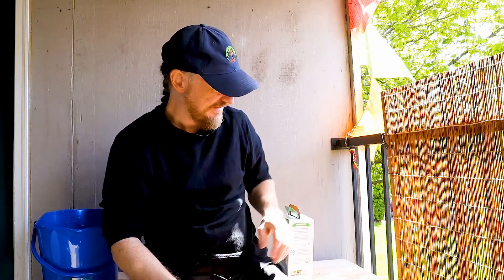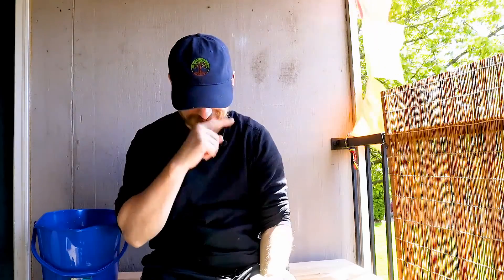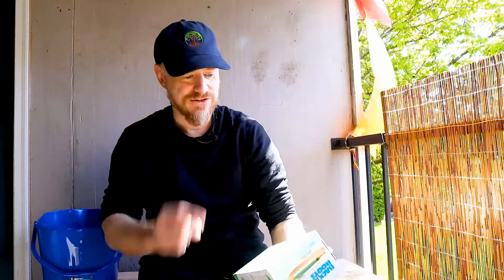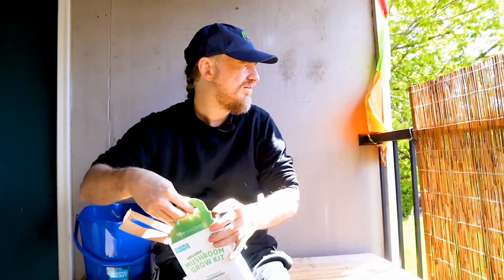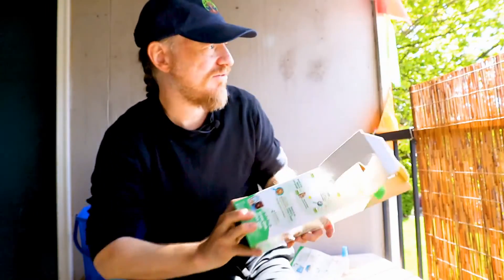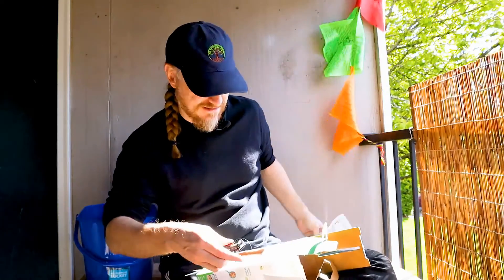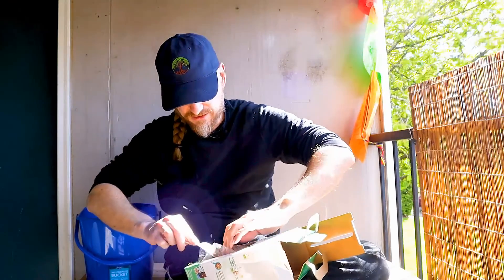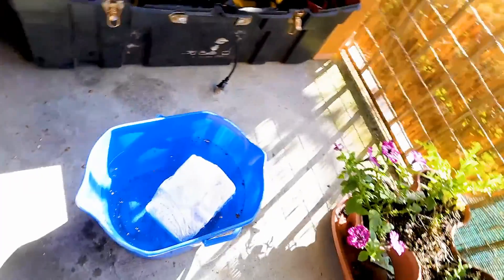Day 1: Organic Pearl Oyster Mushroom Grow Kit (10 days to Harvest) Sustainability | How To Review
Buddha Farms Go Fund Me Namaste 🙏